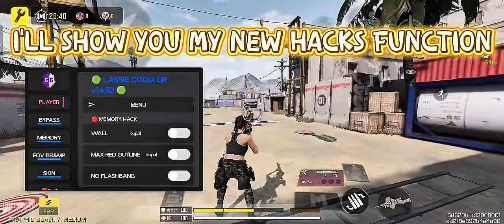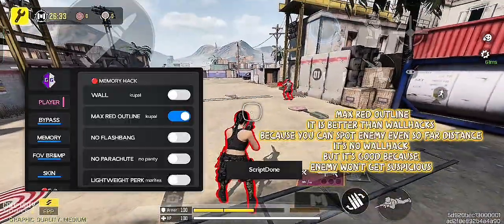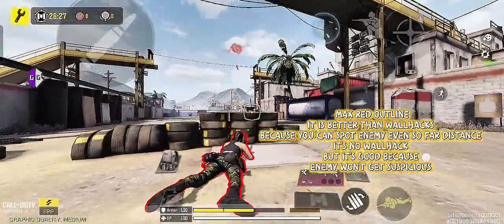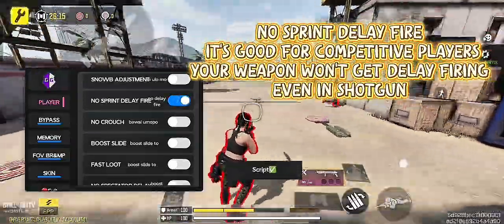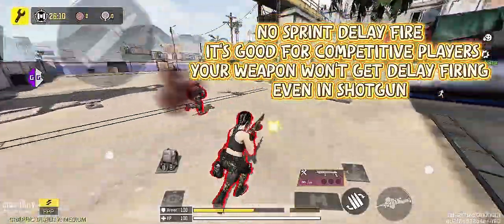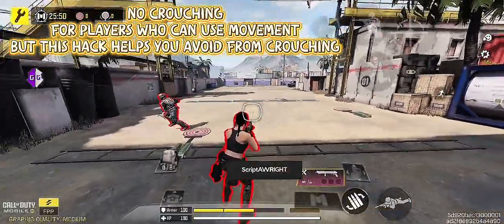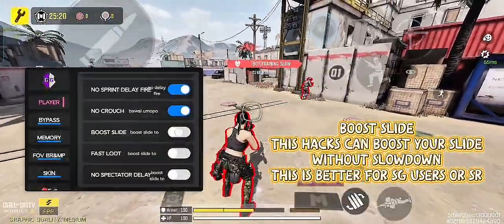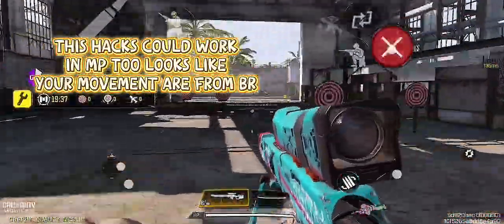ELGG JAVA SCRIPT MOD CODM V1.6.52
I am sharing how Lua scripting works inside GameGuardian — showing how to search, refine, and change memory values.

This content does not encourage cheating in online games.

The demonstration is only for offline testing and learning about scripting, memory editing, and how values can be modified.

Use the knowledge responsibly.

📖 Topics Covered:

Basics of Lua scripting in GameGuardian

How memory search and refinement works

Saving and executing scripts

Example: editing values such as FOV (Field of View)